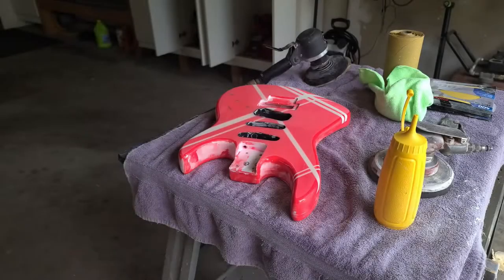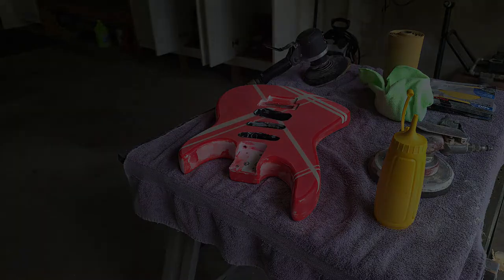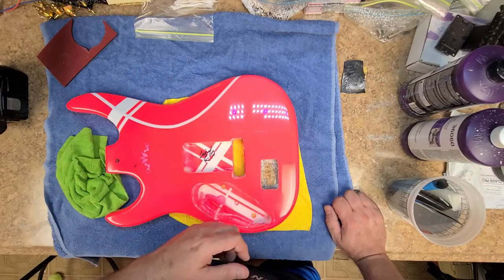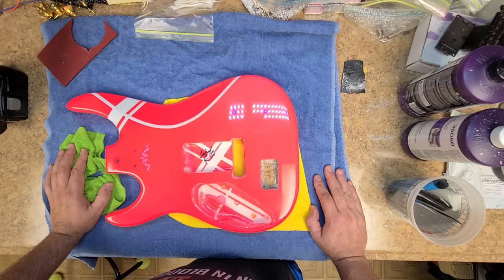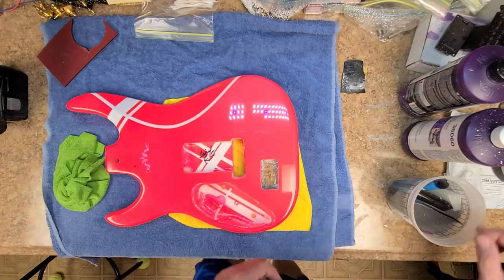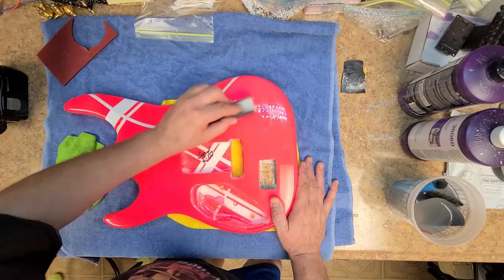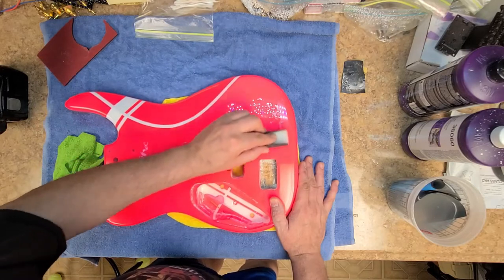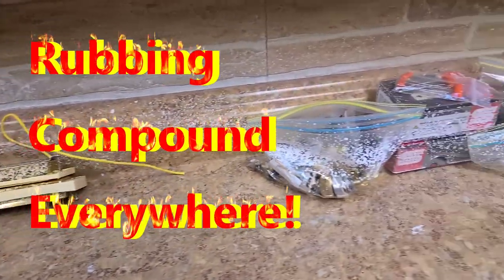Guitar Buffing Kramer Gets Buffed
Welcome...  I started the buffing of the Custom Kramer guitar. First buff showed some missed sanding scratches that I needed to go over again.